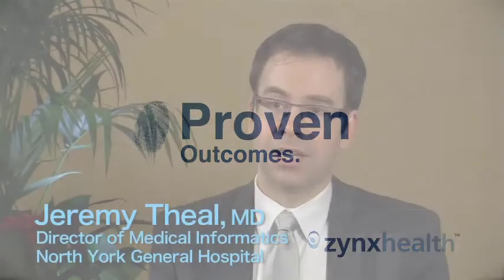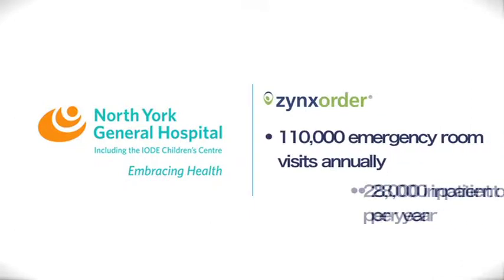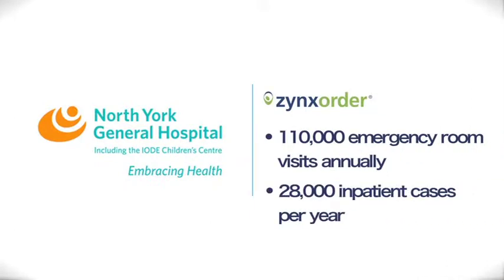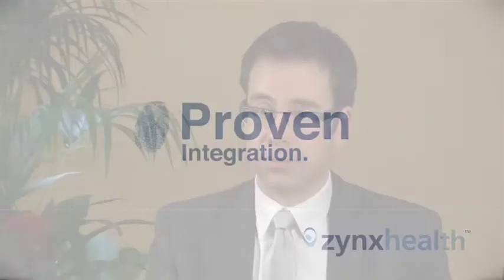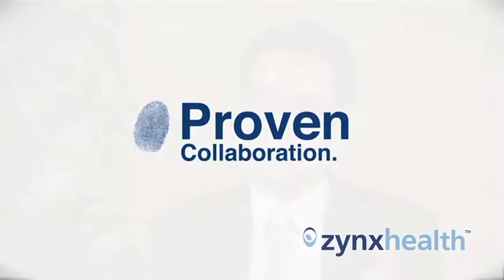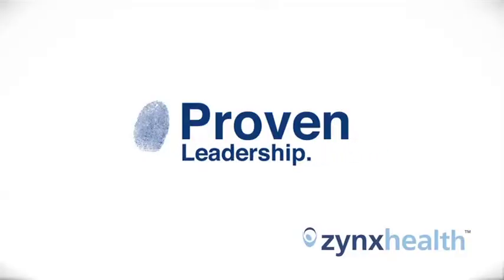North York General Hospital